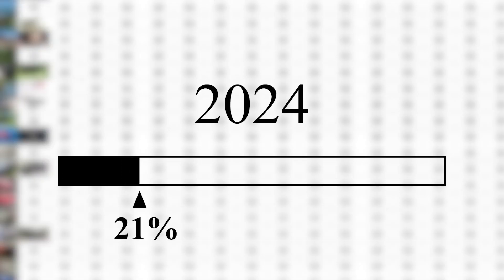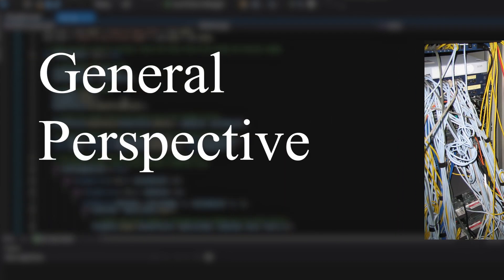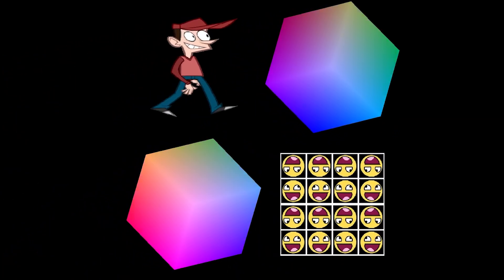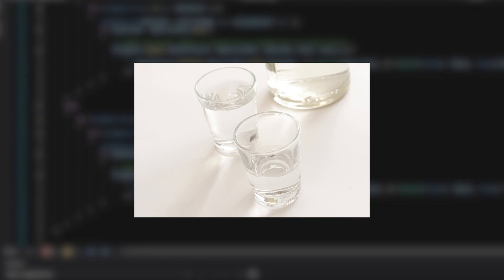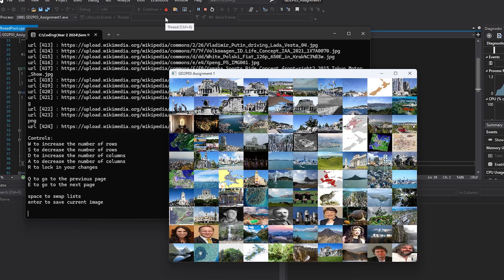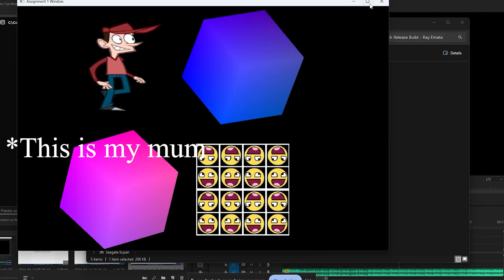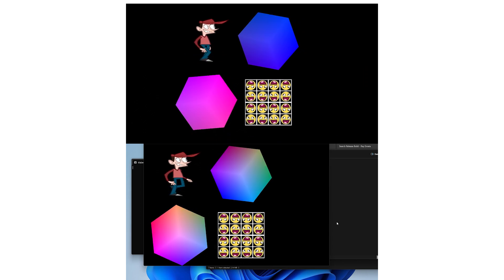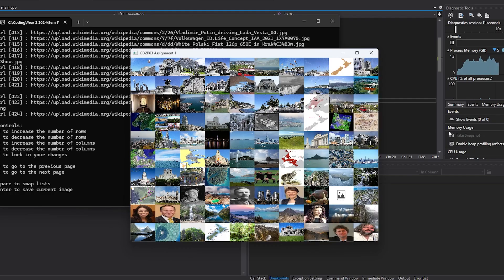My self esteem has never been so low.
I have just spent one week on two assignments and my mental is devastated. With the first quarter of 2024 completed, its time for an update!

Before making game engines myself, two skills were needed; making graphics and multithreading. We first delve even deeper into computer languages, moving from SFML last year to OpenGL. It's a package which allows me to create shaders and communicate with the GPU directly. The first assignment, while basic, allowed me to demonstrate my competence with the language - hopefully opening the door to 3D graphics.

The second assignment was more mundane - but even more crucial. A multithreading exercise where the goal is to optimize a program which downloads and displays images onto the screen. Without multithreading, this process would have been slow but with it, it was slightly less slow. Worth.

Thank you so much to those that took part in the video, to those lads and my mum, Thanks!